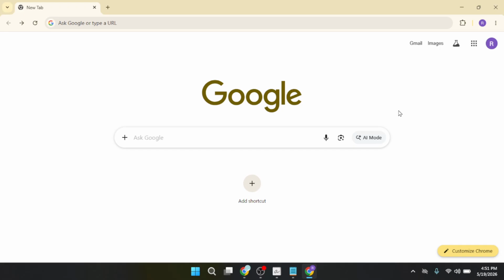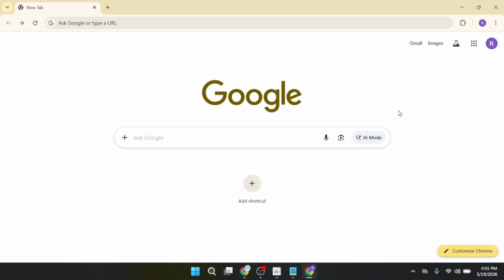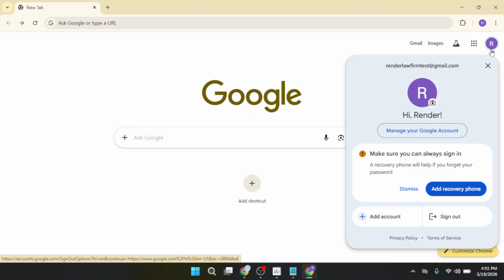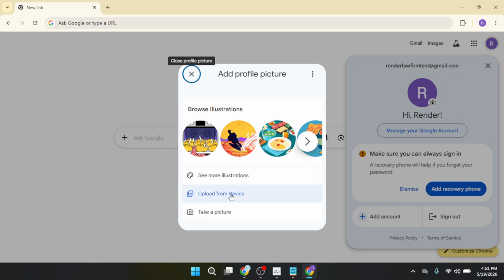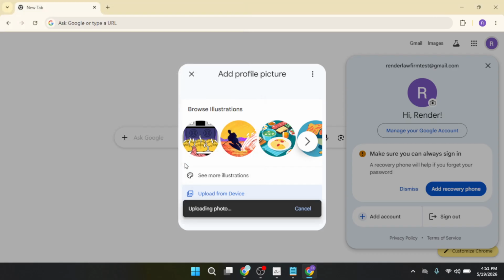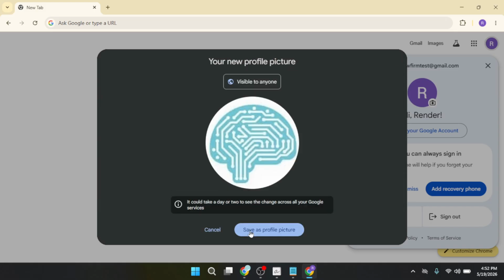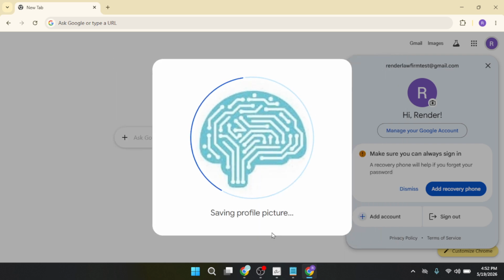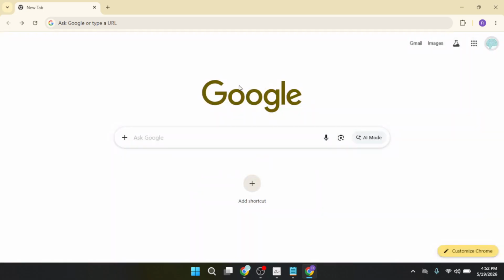How to Change Google Chrome Profile Picture (Tested)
In this video, we discuss how to change Google Chrome profile picture step by step. You'll learn to update your Chrome profile picture by uploading a new image from your device and cropping it to fit the circular frame. This tutorial also covers how to change the Chrome avatar and save the new profile picture to your Google account.

00:00 Introduction
00:13 Opening Chrome and selecting profile
00:30 Clicking the profile icon
00:45 Hovering and clicking camera icon
00:59 Choosing upload from device
01:13 Selecting photo from computer
01:31 Cropping and framing the image
01:53 Saving the new profile picture
02:10 Confirming the updated picture